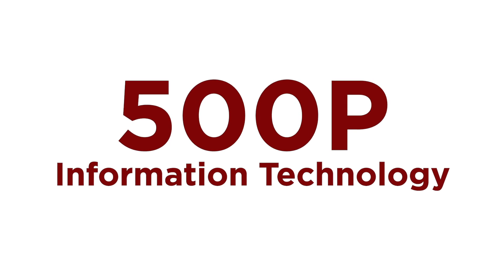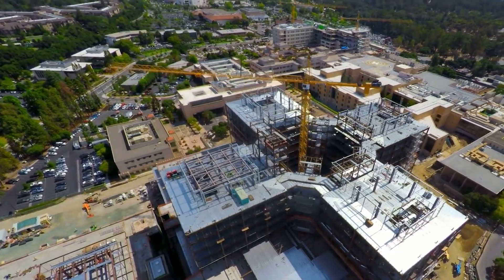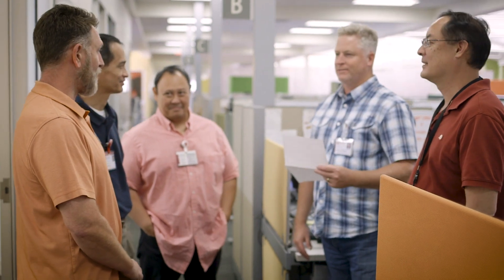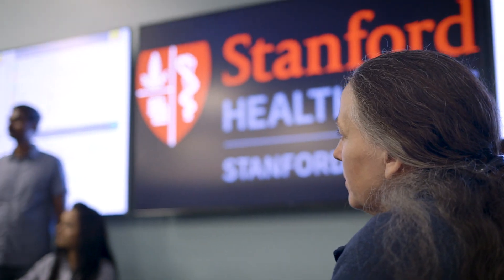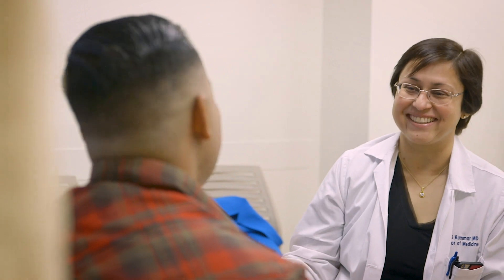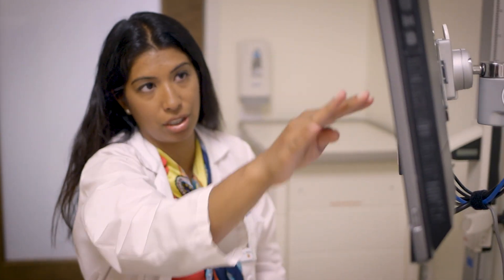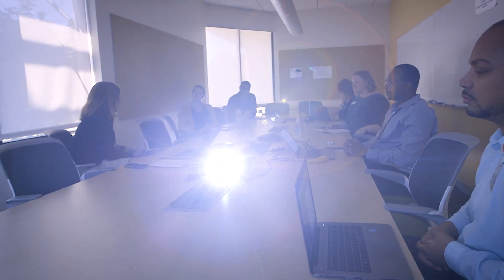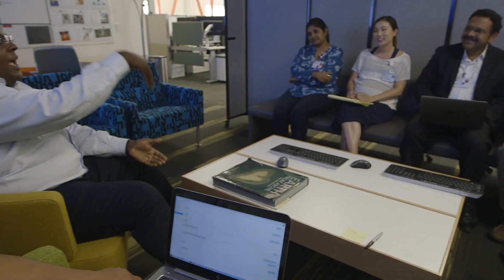SHC Pride: Technology at 500P - November 2019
Advanced technologies come together in new ways at the new Stanford Hospital. Meet the team whose goal is improving the experience of both patients and caregivers.